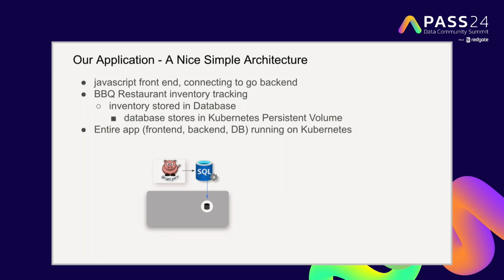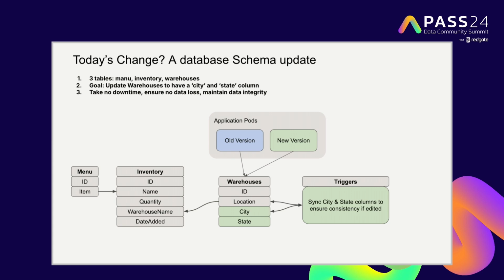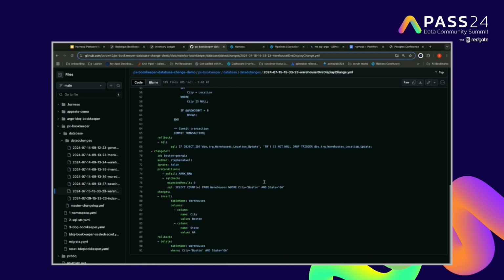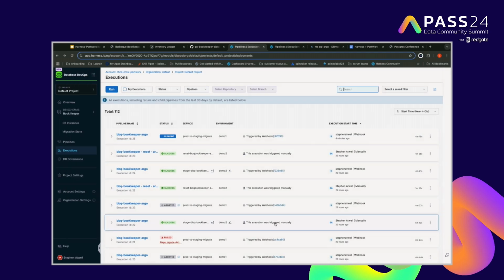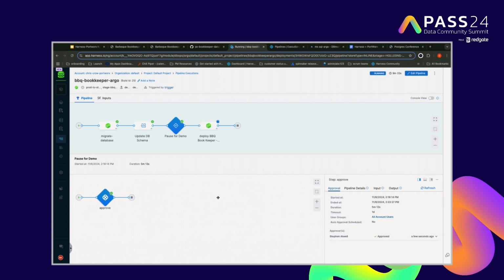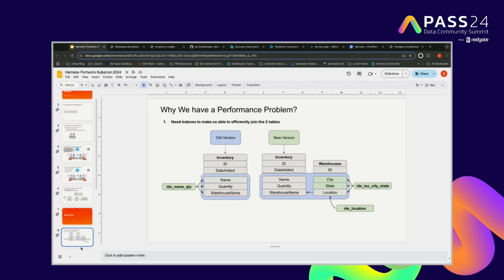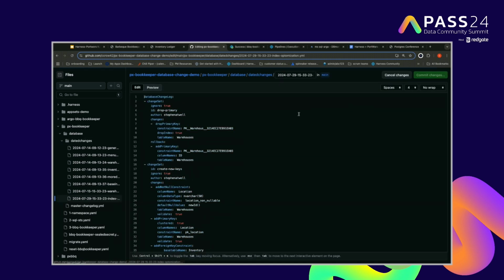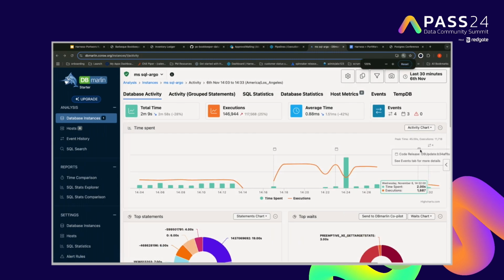Data Integrity Tests in CI/CD Pipelines